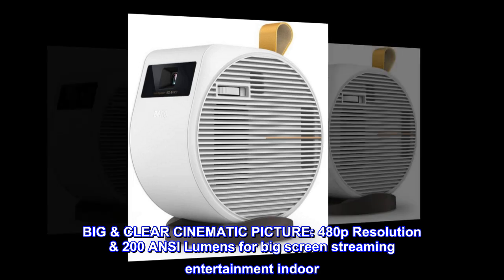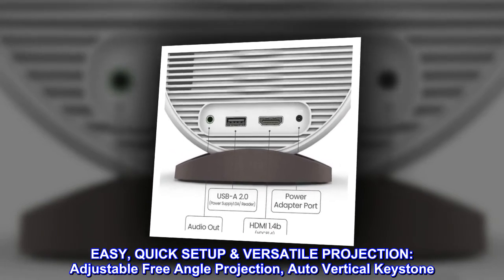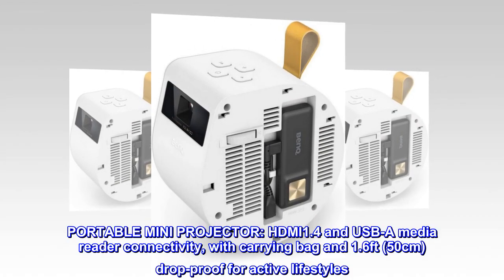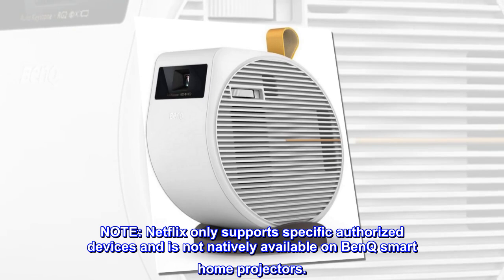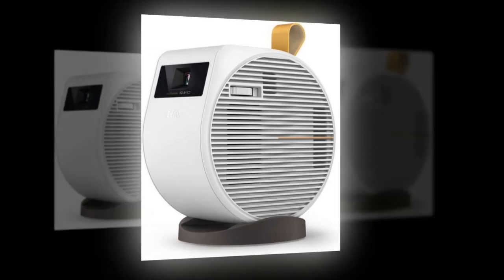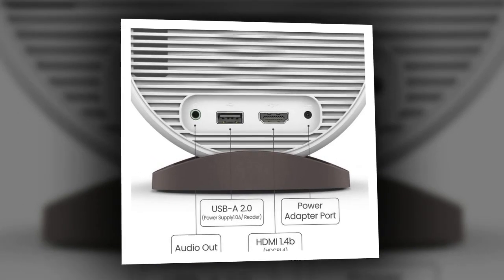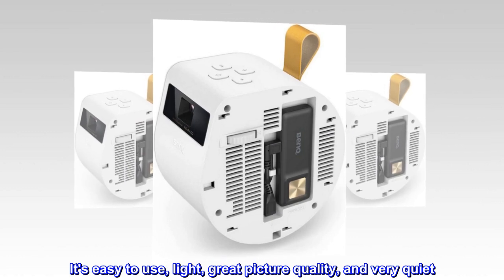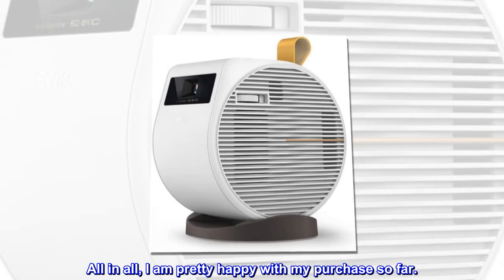BenQ GV11 LED Portable Ceiling Projector with 135˚ Rotating Angle Projection | 270˚ Bass Extensions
BIG & CLEAR CINEMATIC PICTURE: 480p Resolution & 200 ANSI Lumens for big screen streaming entertainment indoor
SURROUND SPEAKERS: 270-degree 5W speaker with Bass Extensions
EASY, QUICK SETUP & VERSATILE PROJECTION: Adjustable Free Angle Projection, Auto Vertical Keystone
ALL-IN-ONE ENTERTAINMENT: Embedded certified Android TV, AirPlay & Chromecast wireless casting
PORTABLE MINI PROJECTOR: HDMI1.4 and USB-A media reader connectivity, with carrying bag and 1.6ft (50cm) drop-proof for active lifestyles
NOTE: Netflix only supports specific authorized devices and is not natively available on BenQ smart home projectors.
 A nice little projector!
This is the third projector I purchased in a week. The first two were horrible unknown brands. They were cheap at around $100. You get what you pay for. I returned them both for various reasons.
This projector was a bit more expensive but worth every penny for my purposes. It's easy to use, light, great picture quality, and very quiet. The only thing I am missing is the ability to make the picture smaller from a distance - you have to move it closer to get smaller. All in all, I am pretty happy with my purchase so far.